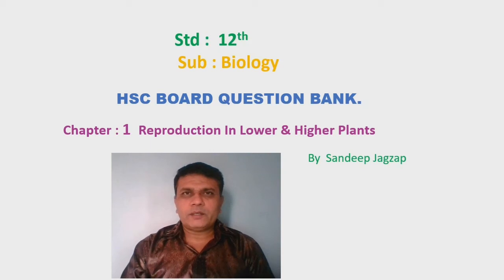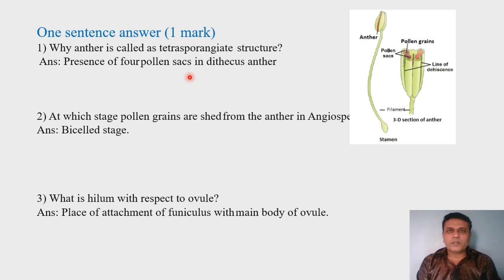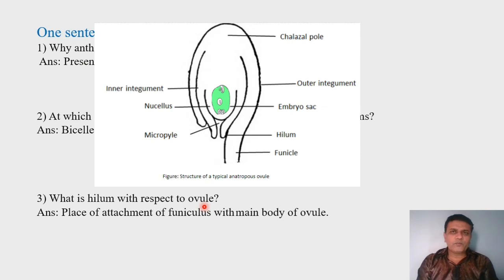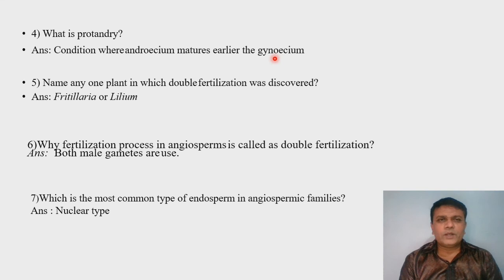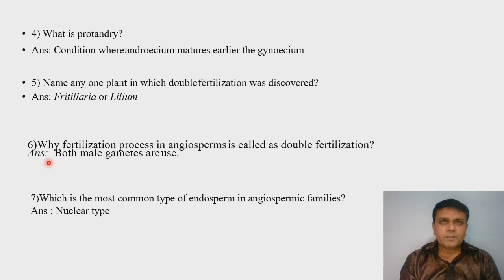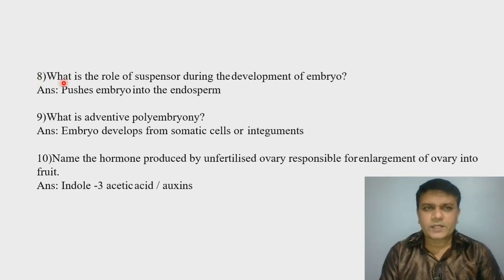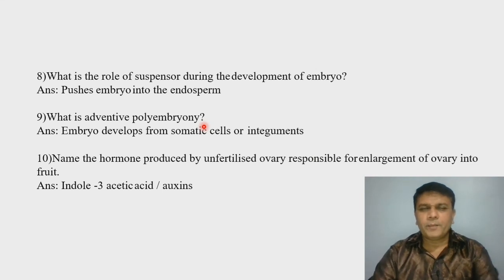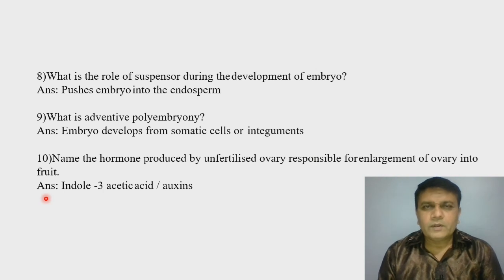Maharashtra HSC board question bank Chapter 1.Reproduction In Lower And Higher plants .session2